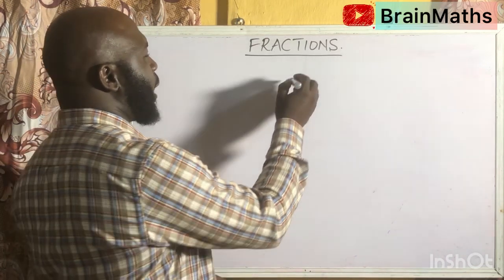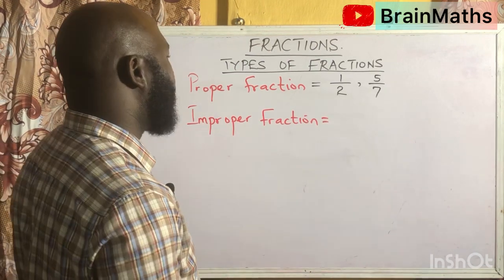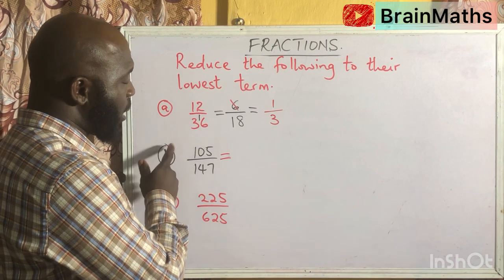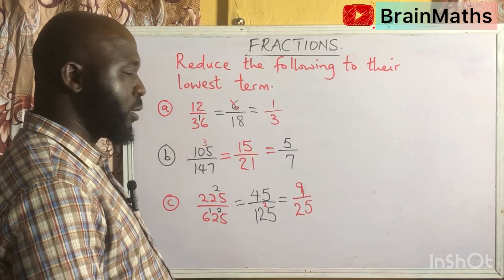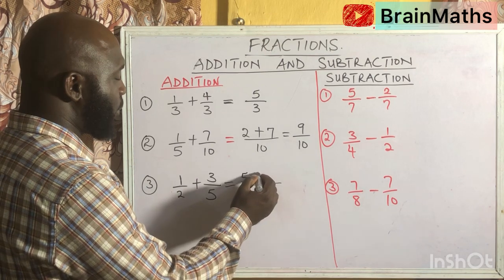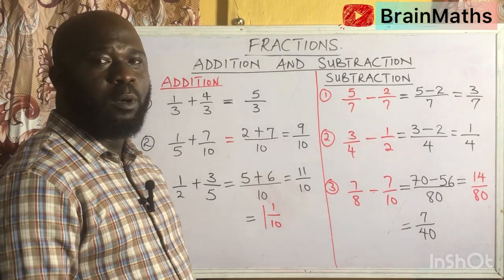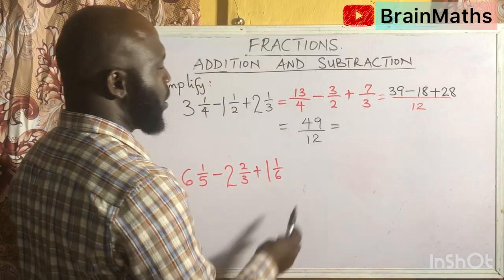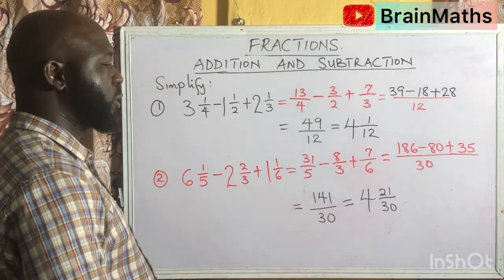FRACTIONS: INTRODUCTION, ADDITION AND SUBTRACTION / ALL STUDENTS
IN THIS VIDEO, WE WILL LEARN ABOUT FRACTIONS,TYPES OF FRACTIONS, REDUCING FRACTIONS TO ITS LOWEST TERMS, ADDITION AND  SUBTRACTION OF FRACTIONS